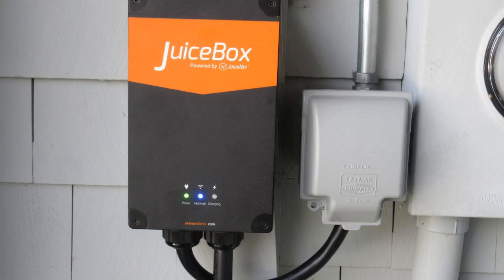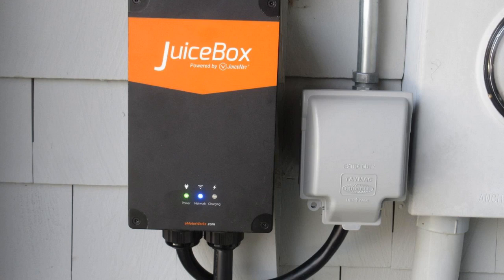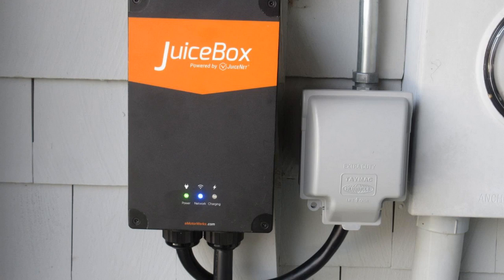JuiceBox Pro 40 Review - The Best EV Charger Out There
Detail & Price: